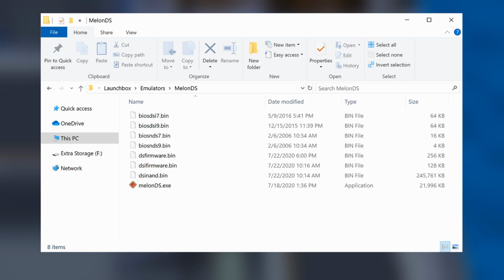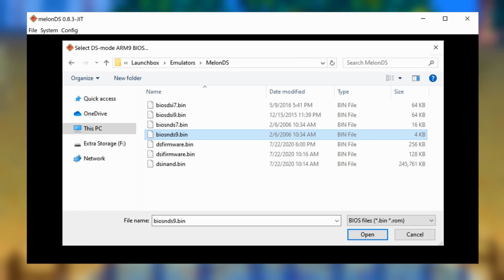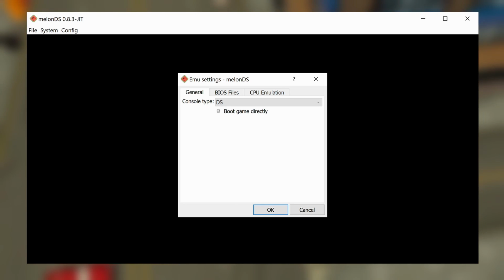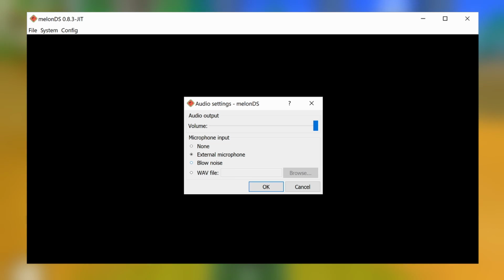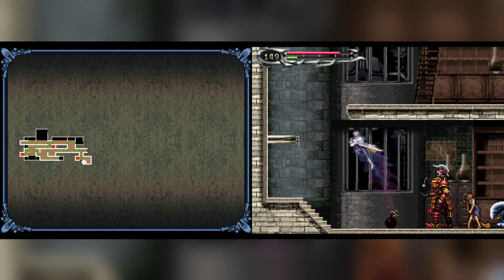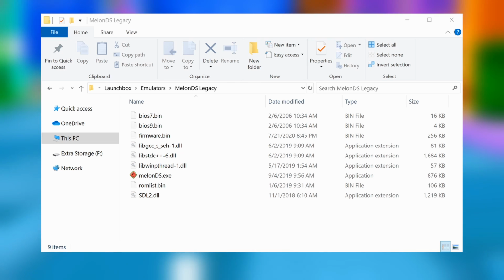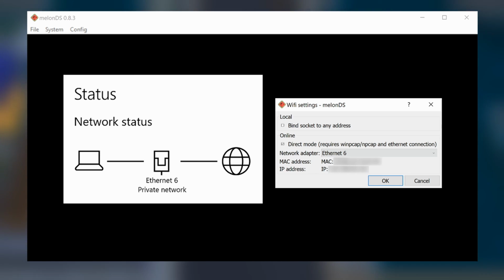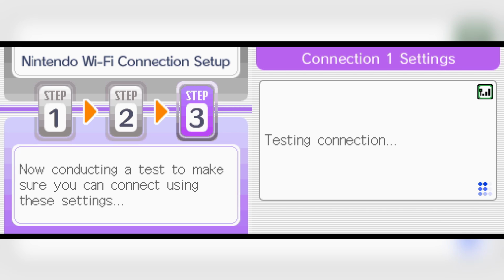MelonDS Full Setup Guide - DS/DSi Emulator for PC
This is a tutorial on how to set up the Nintendo DS and DSi emulator MelonDS on PC. It covers everything from the basic set up to configuring wireless communications and WiFi in order to play multiplayer games locally, or through alternate WFC servers.

This emulator has seen some really cool additions such as DSi support and a JIT recompiler, which are available in the build linked below - unfortunately, WiFi and wireless communications do not work on this build, so you'll need to use a stable release from the MelonDS website in order to take advantage of multiplayer DS emulation.

The next stable release should have all of these features and more, so keep an eye on the MelonDS for version 0.9.0! Until then, you'll need to use two builds of this emulator in order to use all of it's features.

Alternate WFC DNS Addresses:
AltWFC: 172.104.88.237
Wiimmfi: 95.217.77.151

Some notes:
- Save files are stored in the same directory as the game file
- You can communicate between multiple instances of MelonDS even if they are using the same save file, NAND, etc.
- If you get disconnected from WiFi, you will most likely need to restart the emulator in order to reconenct.

Timestamps:
0:00 - Intro
0:27 - Requirements
1:59 - Emu Settings (Bios, DSi, JIT)
4:02 - Controls and Hotkeys
4:30 - Audio & Video Settings
5:26 - WiFi and Wireless settings (Stable Releases only - Not working in DSi/JIT Build)
7:38 - In-game WFC settings
PC Specs
8700k (stock)
GTX 1080 Ti
32GB 3200MHz RAM
Windows 10